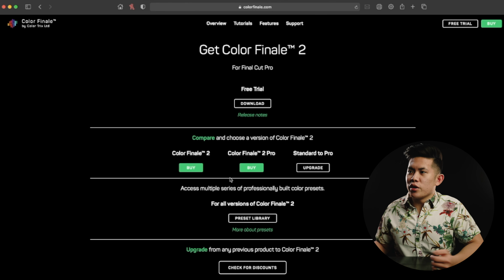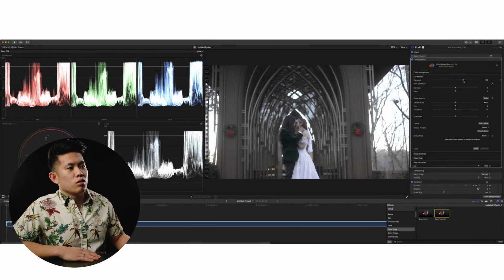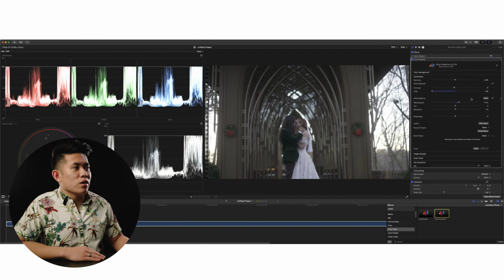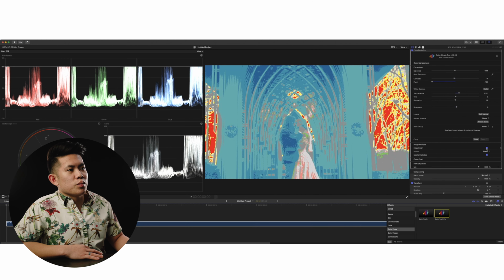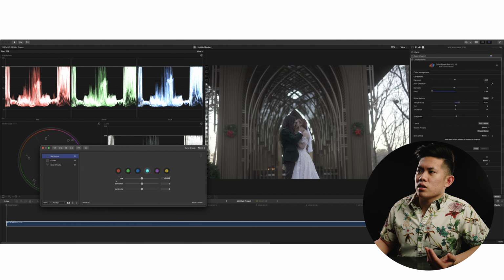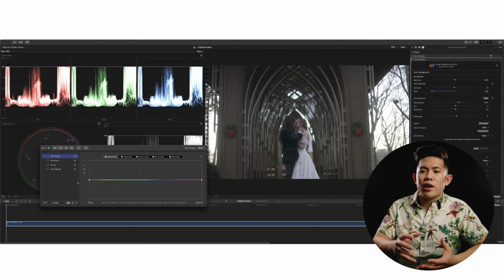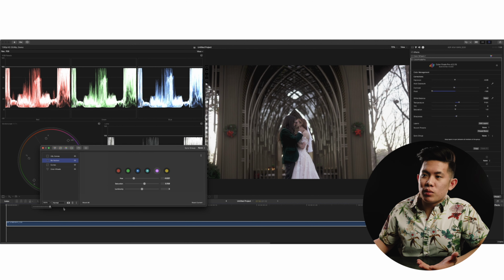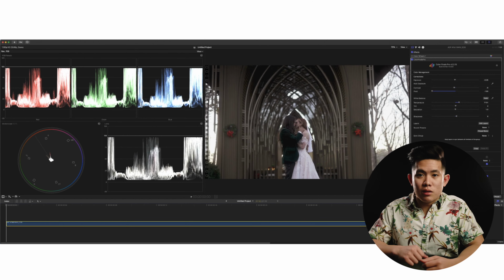How I Use Color Finale in FCPX!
Color Finale Pro is probably one of my most useful plugins I use for the color editing phase in my workflow!

FAVORITE FILMMAKING GEAR I USE:

MAIN CAMERA
BACKUP CAMERA
BEST WIDE ANGLE ZOOM
DREAM TELEPHOTO LENS
SUPER VERSATILE PRIME
FAVORITE GIMBLE
BEST ON CAMERA MIC

Music // "Hazy" by Chris Mazuera

SYNC ID: MB01AEK5DAZAD7K